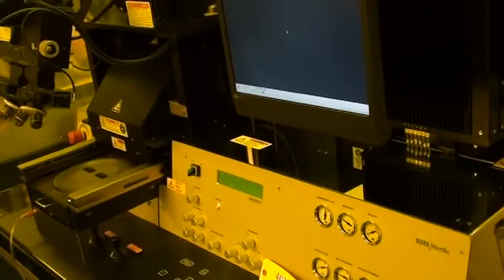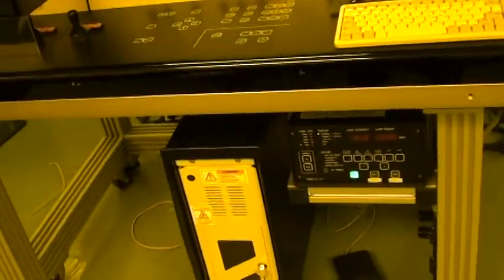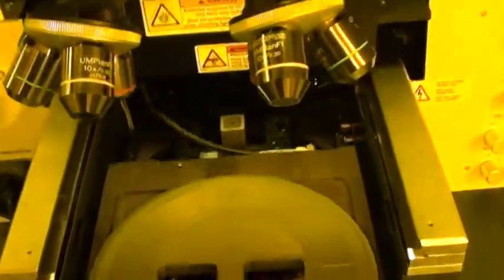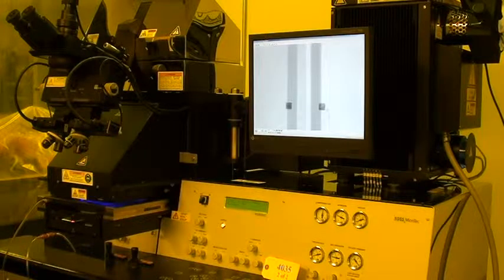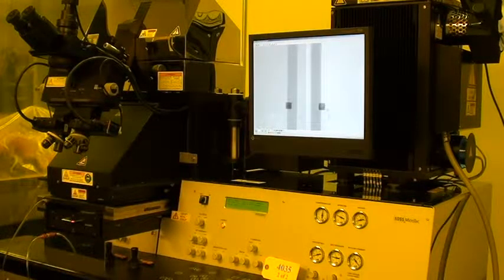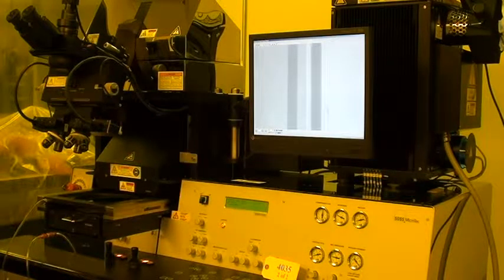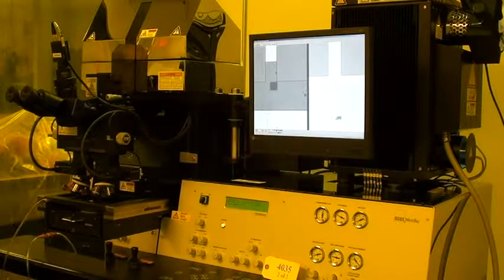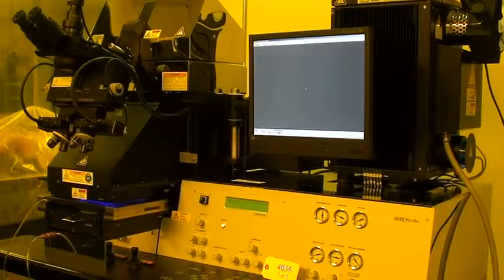Suss MA8 / BA8 BSA Mask Aligner (ID #4035)